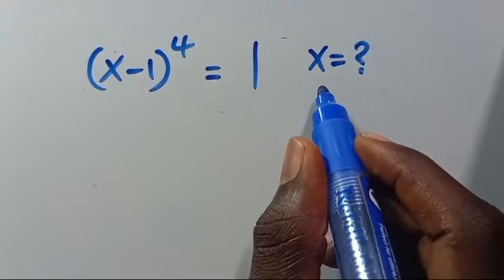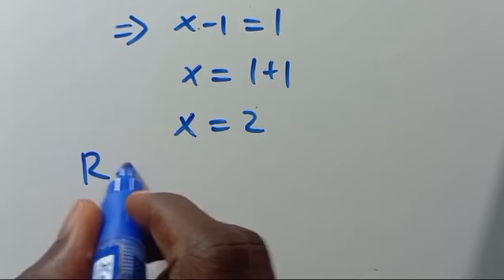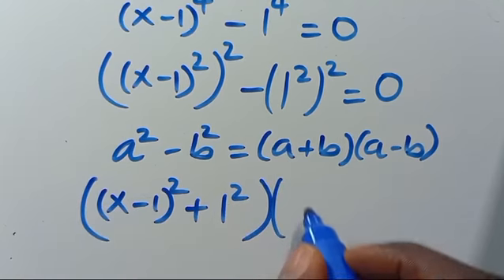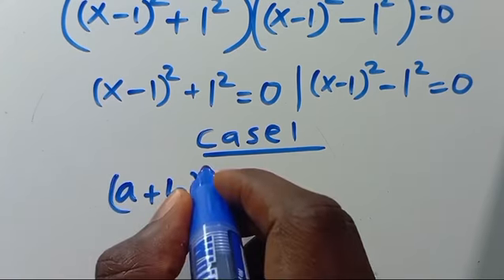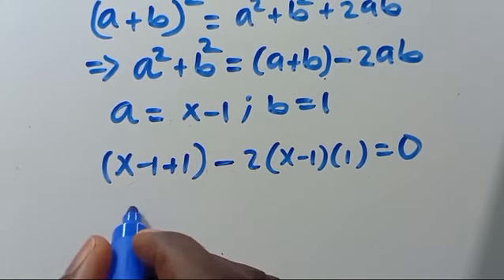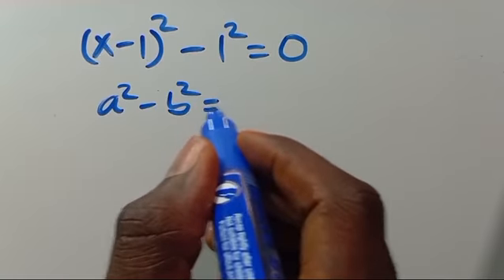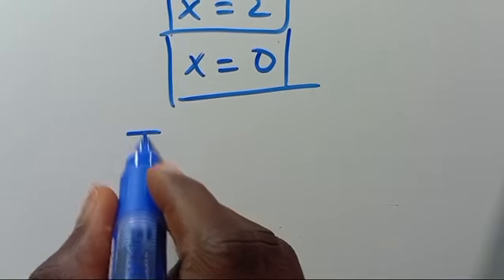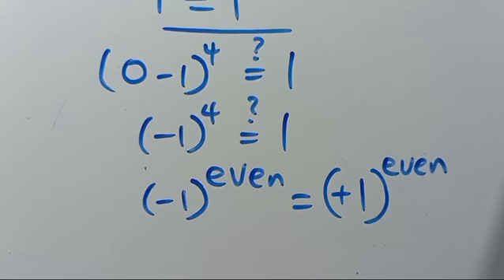Nice Olympiad Mathematics | Can you solve this? | X=?